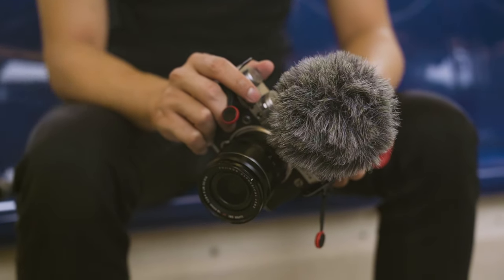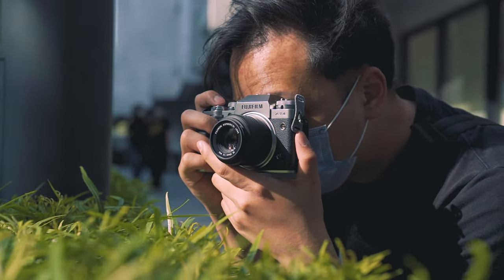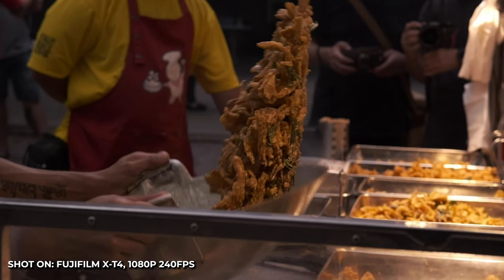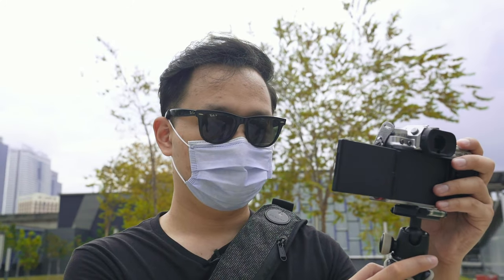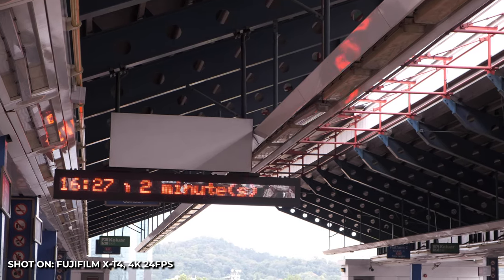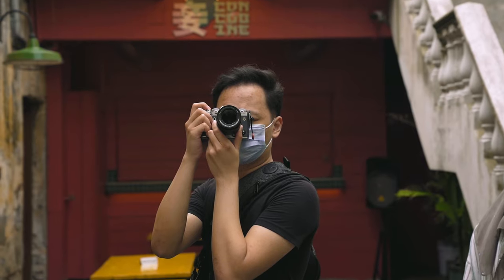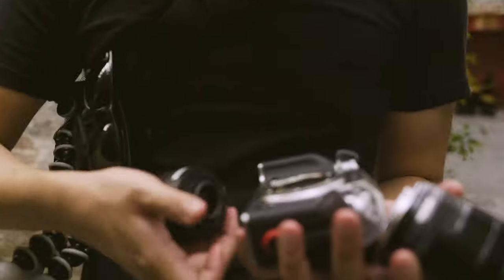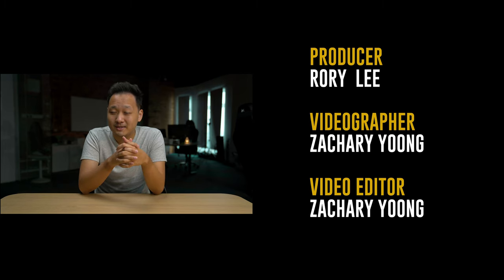A purchase you make with your heart | Fujifilm X-T4 review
Fujifilm's X-T4 is probably the closest thing to a hybrid shooter's dream from the company yet. It retails the amazing look, the gorgeous JPEGs straight out of camera, but adds on a comprehensive set of video features and the ever useful fully articulating touchscreen. It's a very capable camera, but one with a flaw that pushes it out of the realm of practical purchasing.